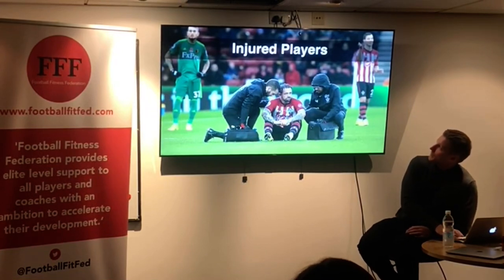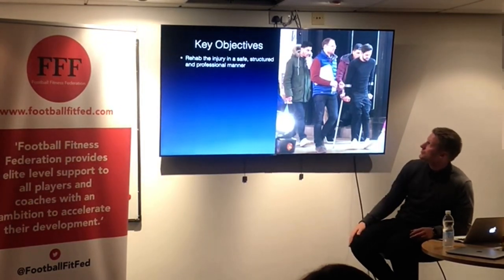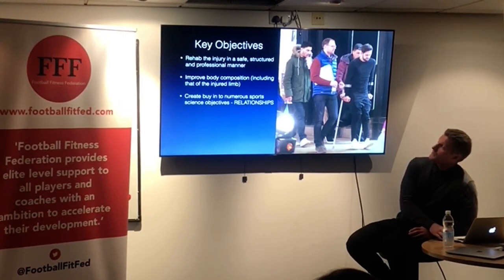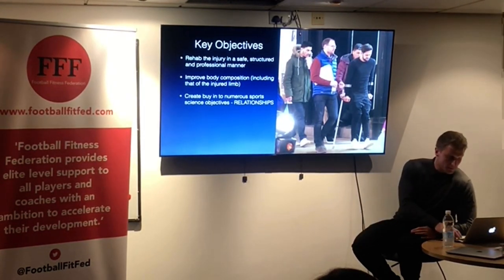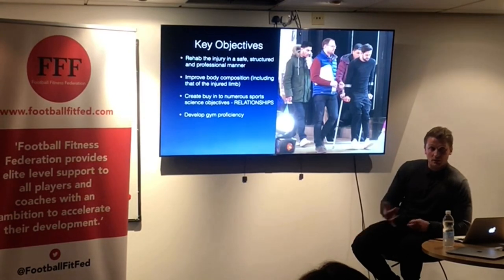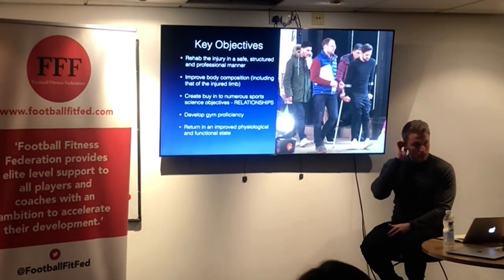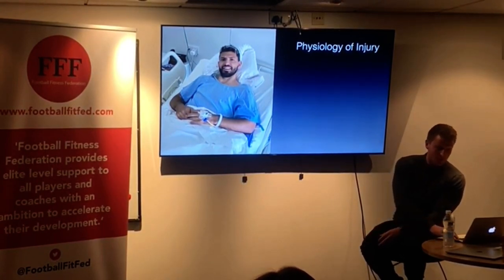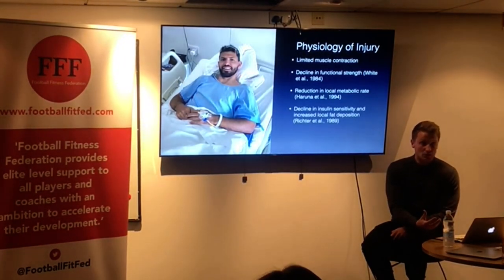Liam Anderson Presentation Preview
Research fellow in applied exercise physiology Liam Anderson presented on ‘utilising the windows of opportunity within professional football’ at our networking event.

If you want FULL access to this presentation as well as plenty of other webinars, presentations & interviews from practitioners across the football world sign up to a FREE month on our online community below 👇